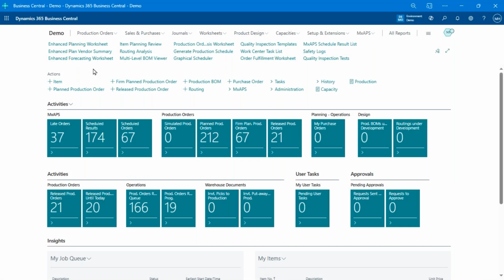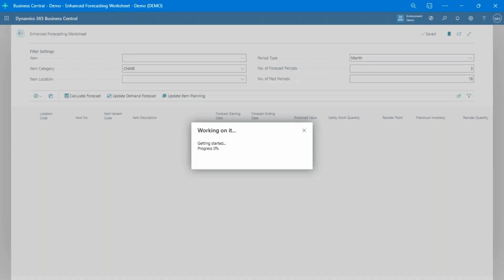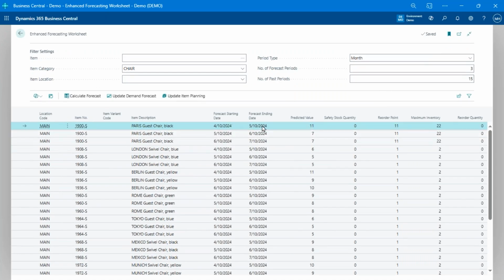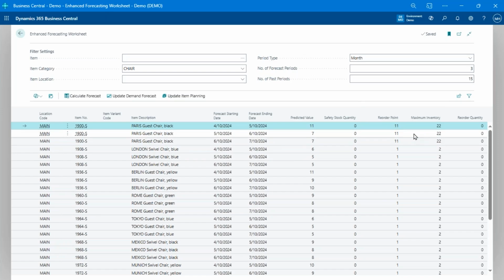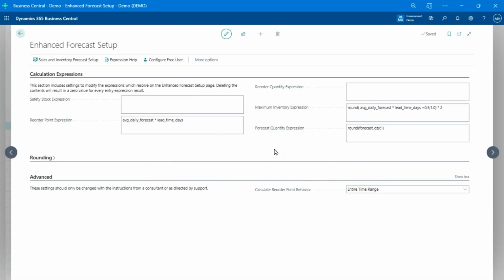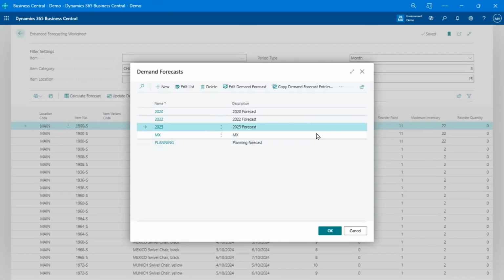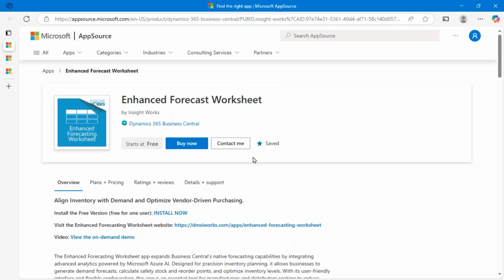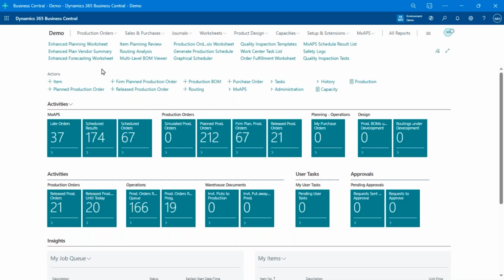Enhanced Forecasting Worksheet - Comprehensive Demo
Watch this on-demand demo to see how the Enhanced Forecasting Worksheet — a free app for Microsoft Dynamics 365 Business Central — helps you take control of your inventory planning. Say goodbye to stockouts, overstock, and manual guesswork.

🔍 What you’ll learn in this demo:
- How to forecast inventory needs using Microsoft Azure AI
- Ways to fine-tune historical data for more accurate results
- Filtering forecasts by item, location, or category
- Choosing the right forecasting algorithm for your needs
- Automating reorder point and max inventory calculations
- How this free app fits into the Enhanced Planning Pack

🧠 Why it matters:
The Enhanced Forecasting Worksheet is not just powerful — it’s completely free. Built for inventory managers, supply chain planners, and Business Central users who want to optimize stock levels, streamline planning, and reduce costs — without paying extra for a standalone forecasting tool.